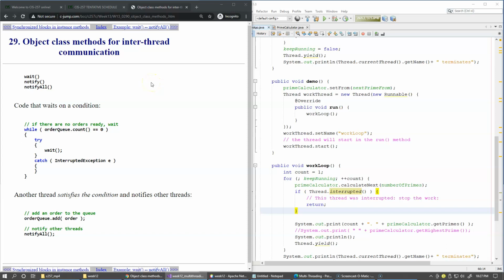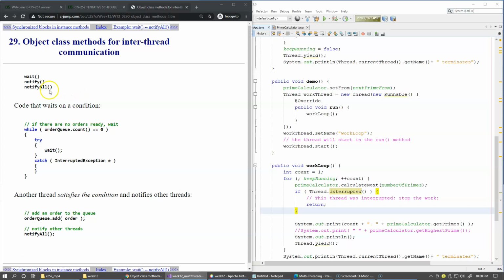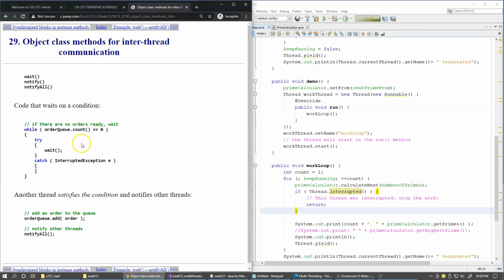12.9 Object class methods wait() notify() notifyAll() for inter-thread communication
12.9 Object class methods wait() notify() notifyAll() for inter-thread communication